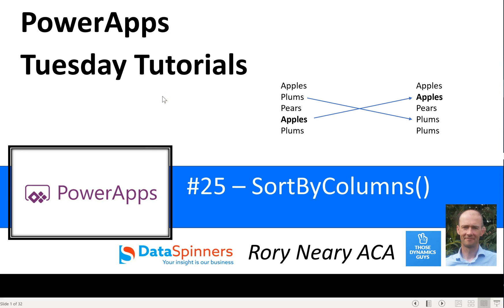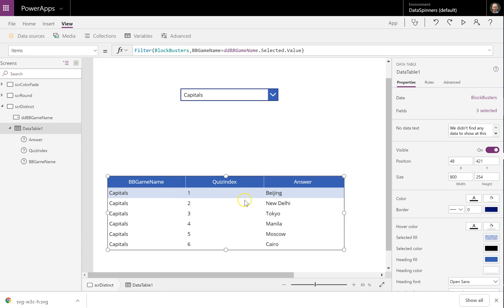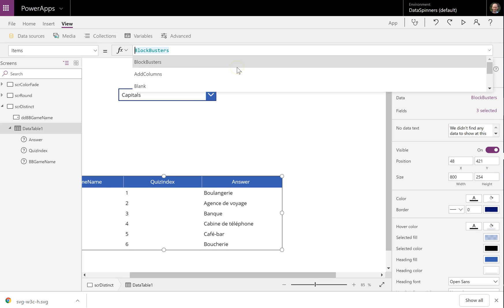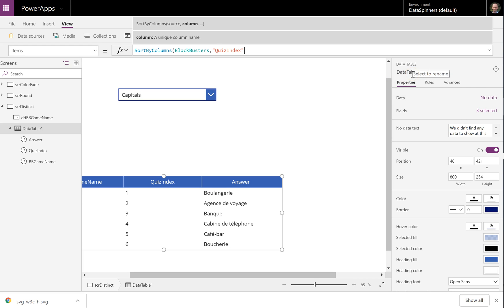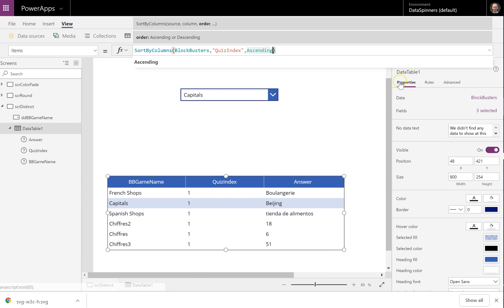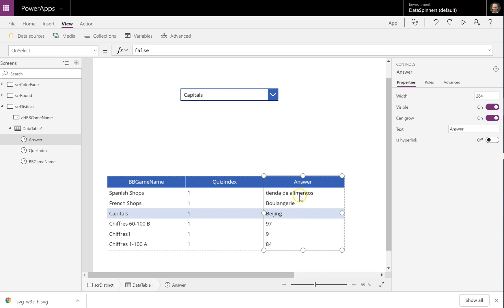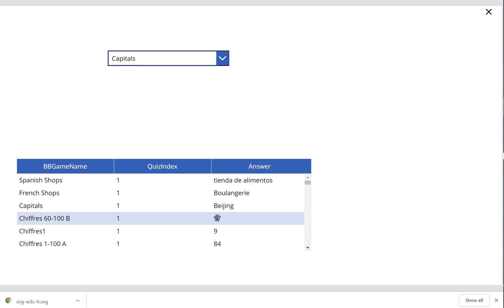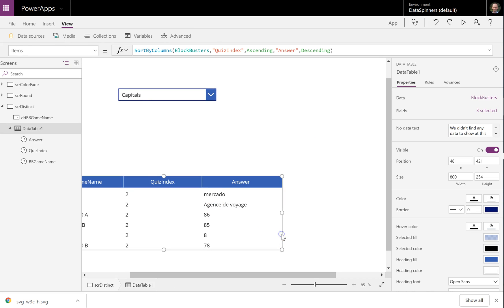PowerApps Tuesday Tutorials #25 SortByColumns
A session showing how the SortByColumns function operates over tables